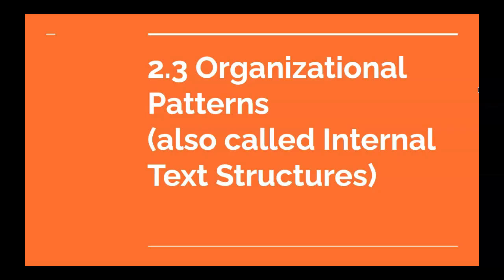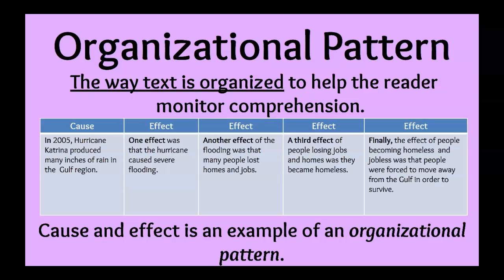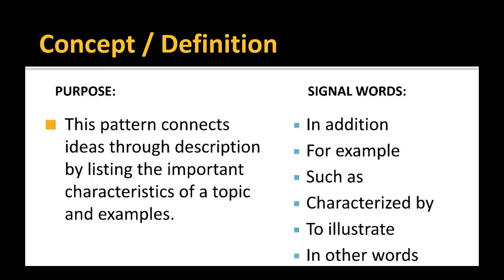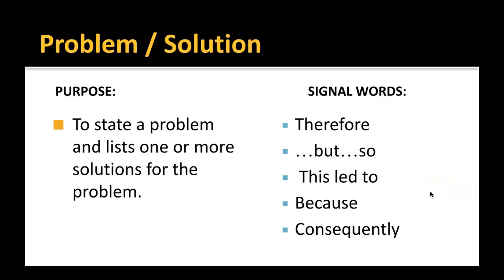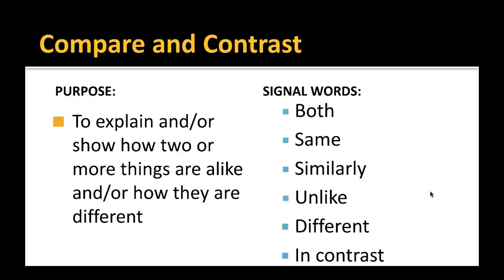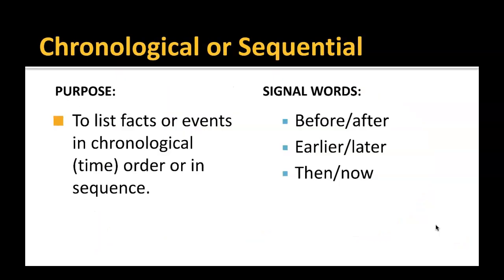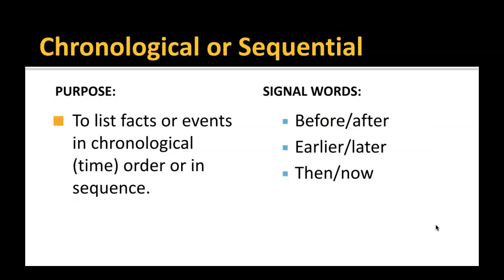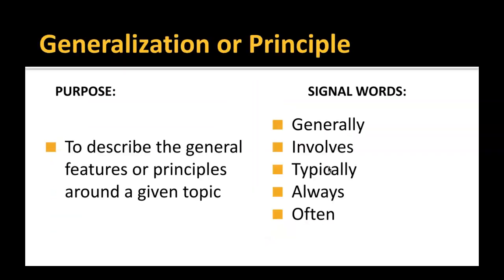2.3 Organizational Patterns